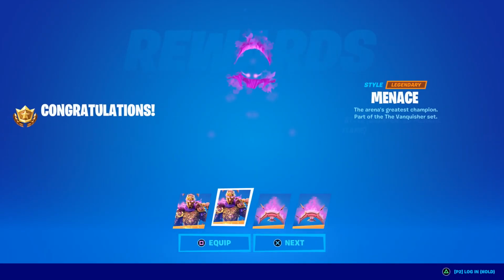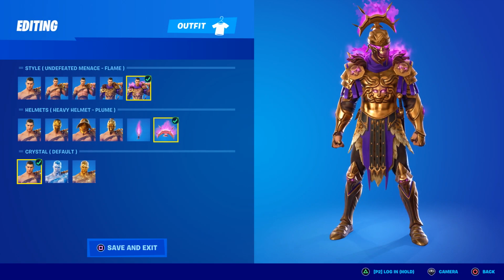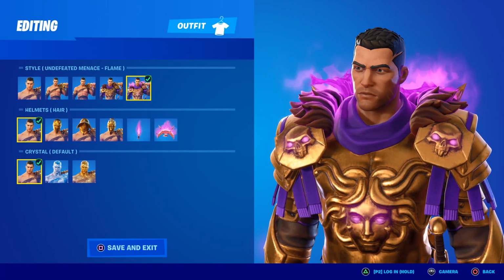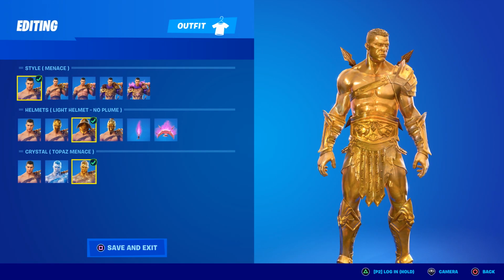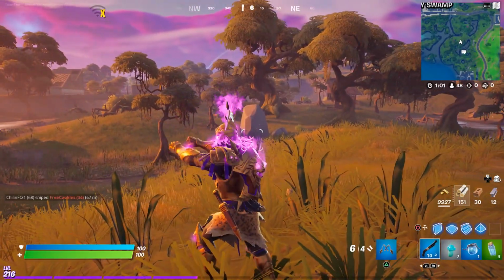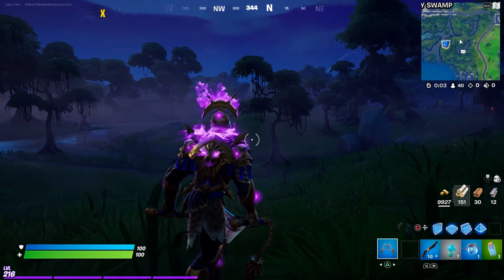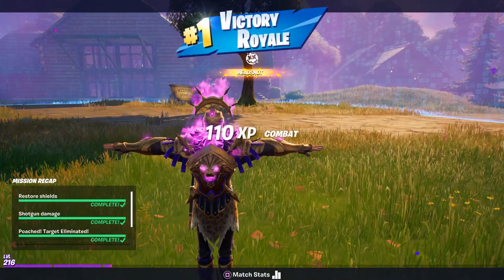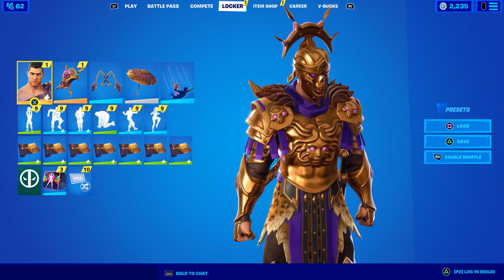NEW Menace Skin Style Review & Gameplay (Undefeated Menace - Flame Style)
The final style for Menace is now unlockable, and boy is it a super animated one!